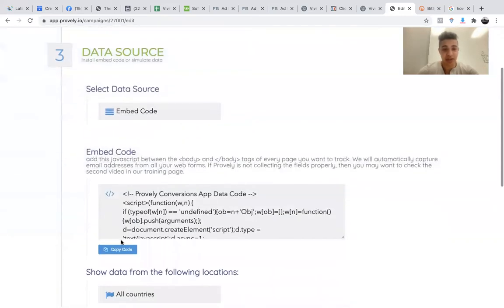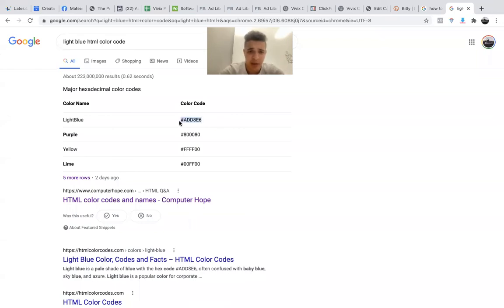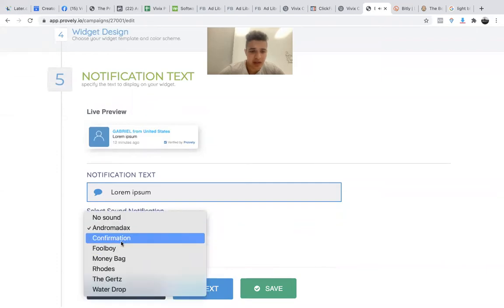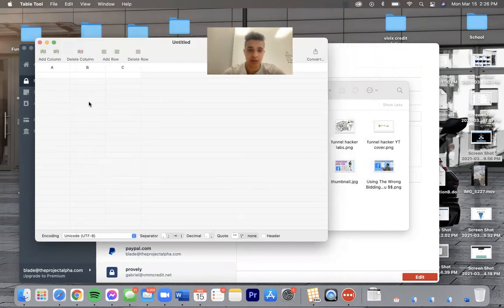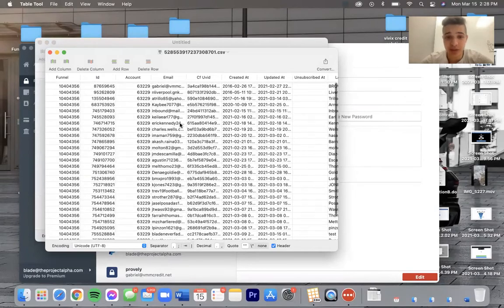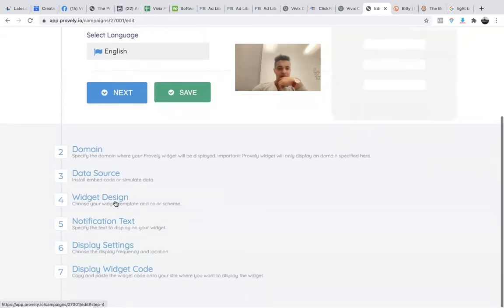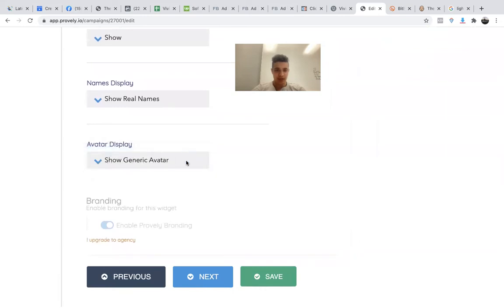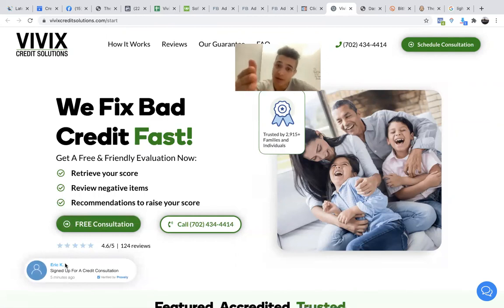Increase Conversion Rates with this Simple Script | using Provely to Get More Credit Repair Clients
Do you want to increase conversion rates for your credit repair business?

Credit repair is all about closing more deals. Which means you need to have a script that converts.
In this video, you'll learn how to use the Provely API to generate leads for your next customer who needs their credit repaired.

Learn how to use our powerful system so that you can find new customers without cold calling or trying any of those other expensive marketing strategies!